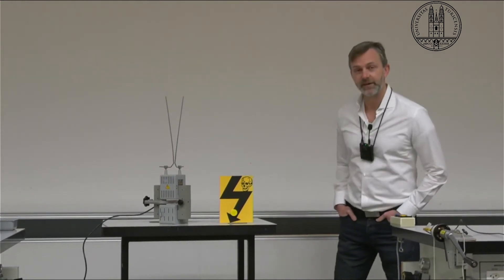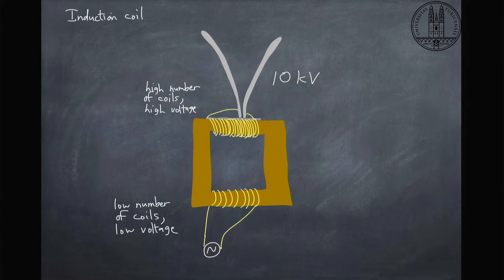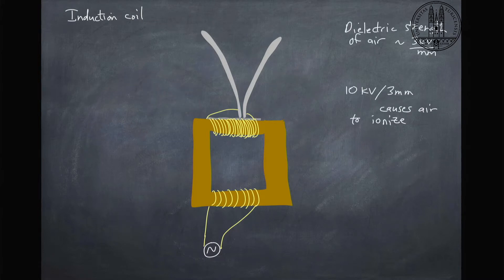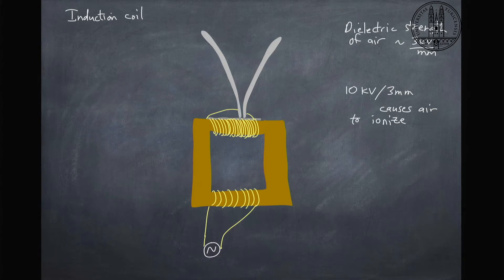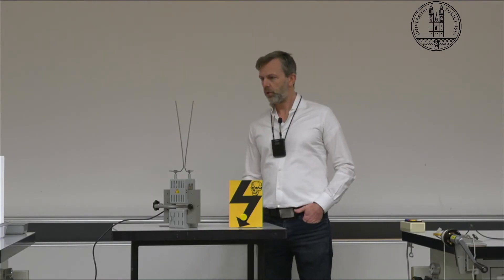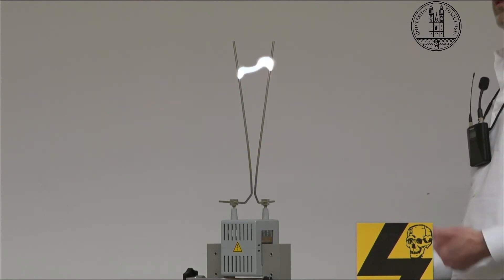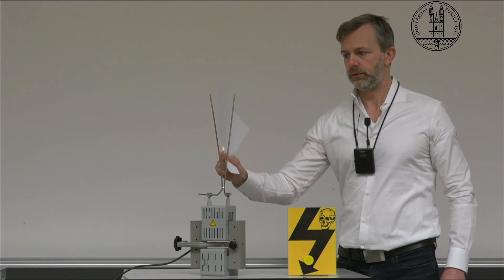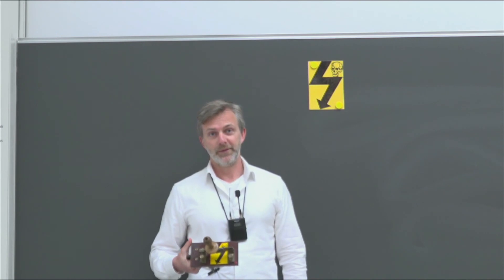The rising fiery spark.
With an induction coil, we can generate a fiery hot spark that rises.  Don't try this at home, kids.